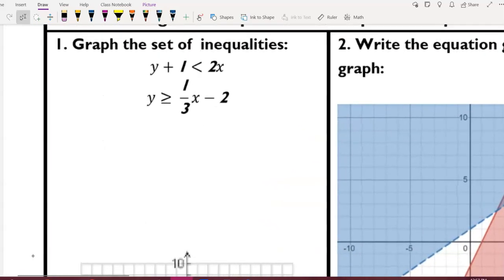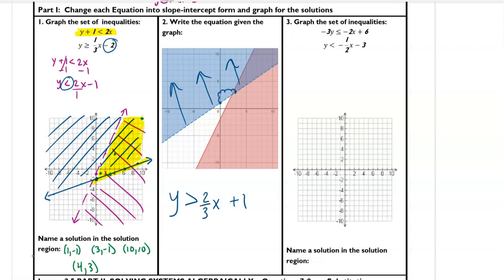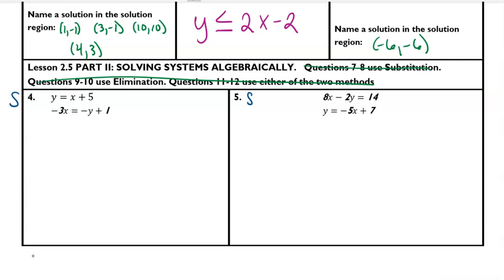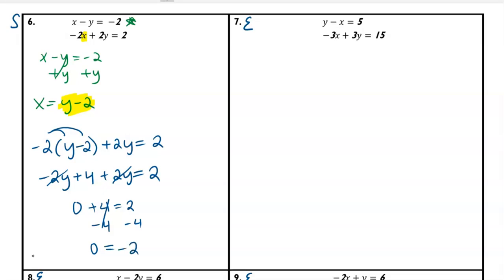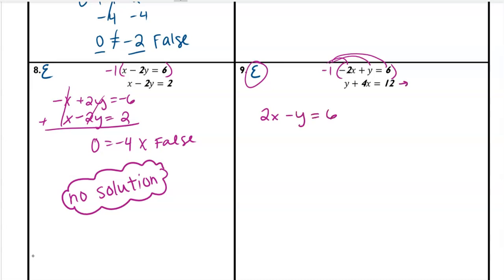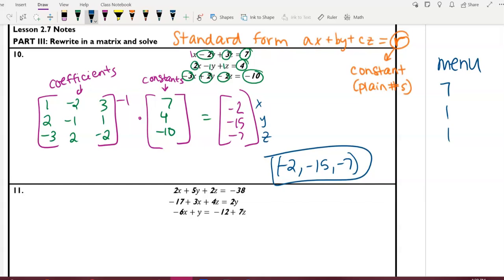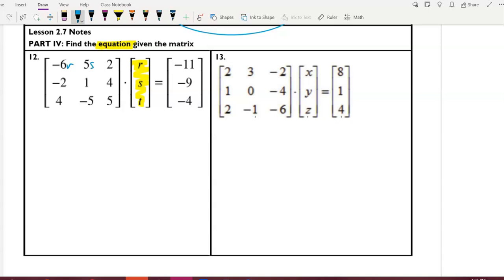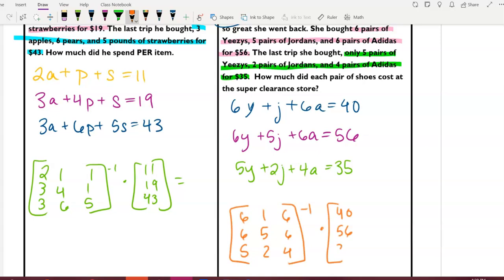Algebra 2 Unit 1 Systems of Equations Test Review